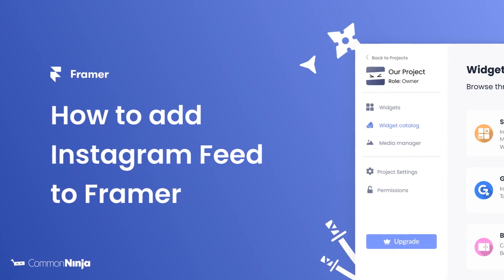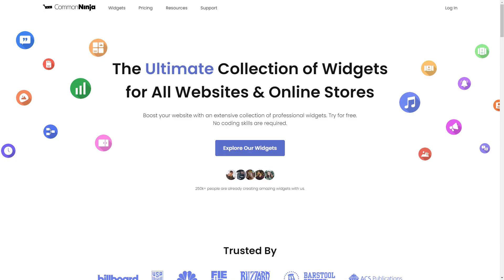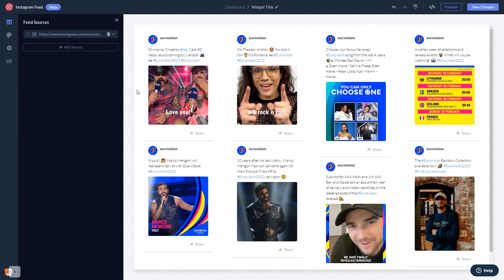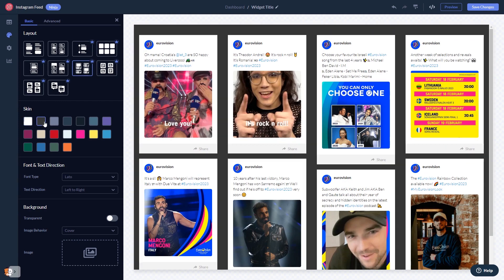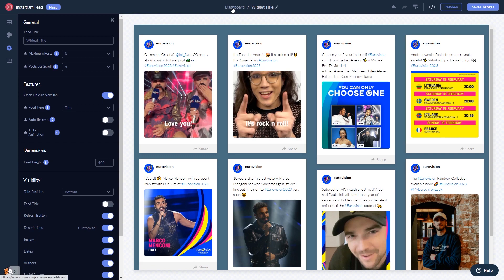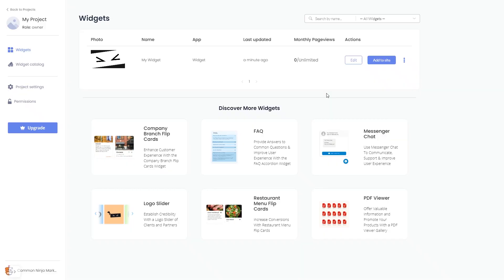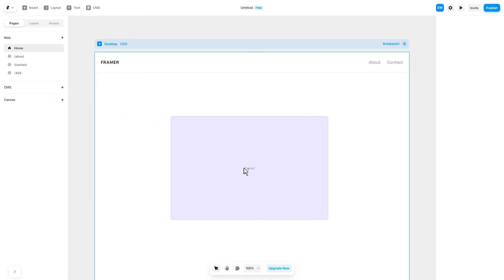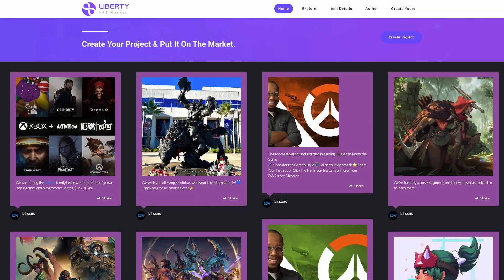How to add an Instagram Feed to Framer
Common Ninja’s Instagram Feed widget allows you to pull content from Instagram and display it on your website. With it, you can showcase your social media activity on the website and enrich it with dynamic content.

Video Timeline
00:00 About the Instagram Feed widget
00:30 Creating Instagram Feed widget
00:42 Editing the Instagram Feed widget
01:34 Adding the Instagram Feed widget to Framer

The Instagram Feed widget for Framer has a wide variety of customizable features, including:
- Multiple skins & layouts
- Multiple feed modes
- Full control over feed content
- Auto-Refresh